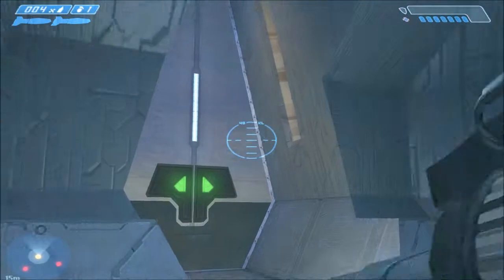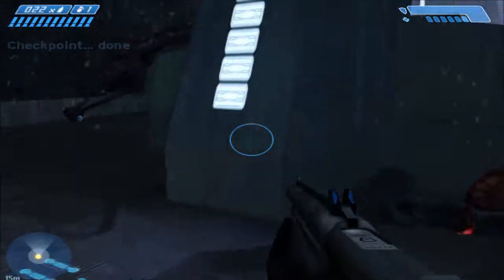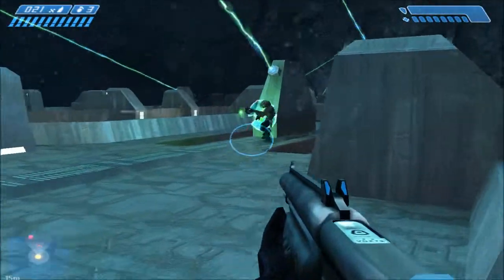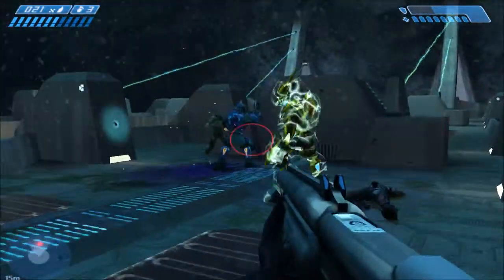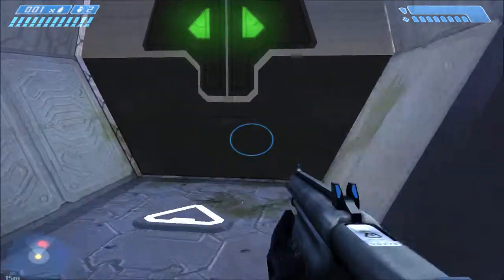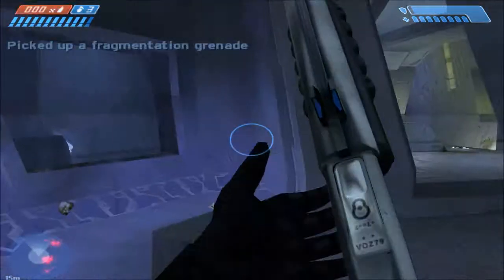Let's play Halo part 15: Actually some progress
Bosses remember to leave some support for the series!
I actually make some good progress in this video, unlike the last one.